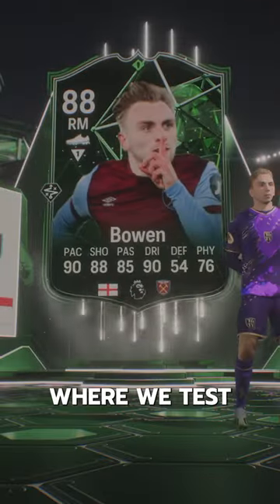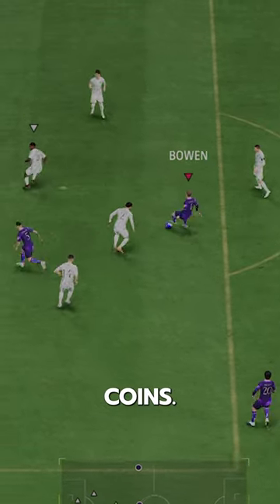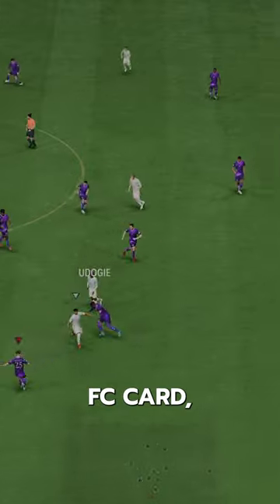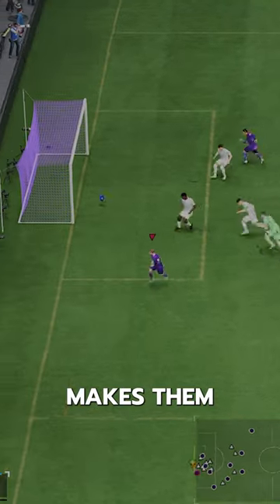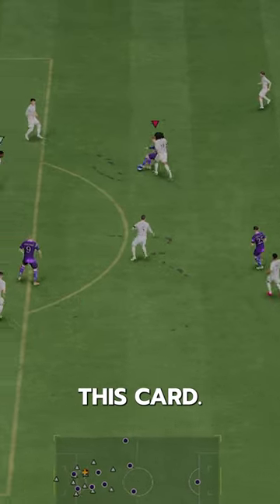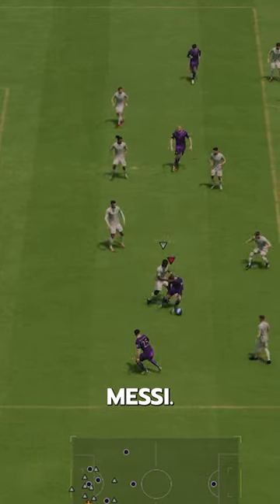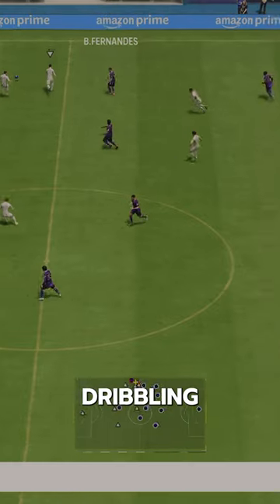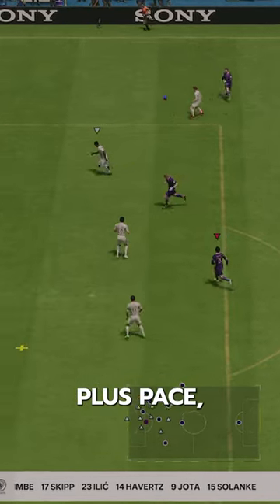Pundit Picks Bowen SBC Player Review! / Baller or Bust!?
Pundit Picks  Bowen SBC, FC24  Bowen,  Bowen SBC, Fc 24  Bowen, Future Stars, Fantasy FC